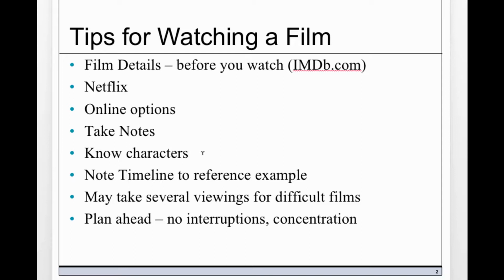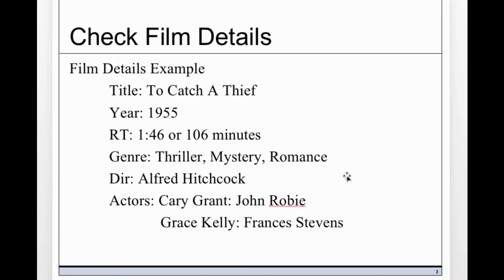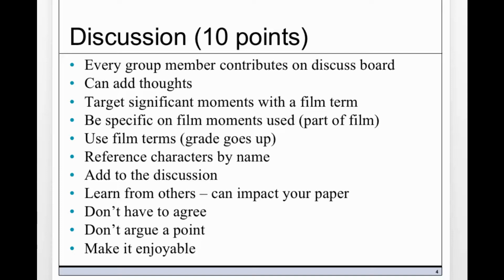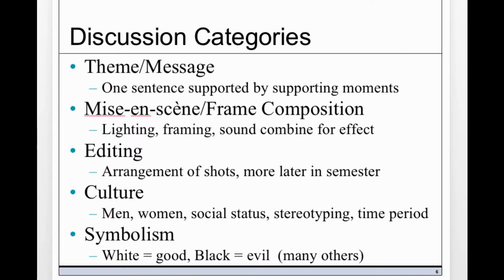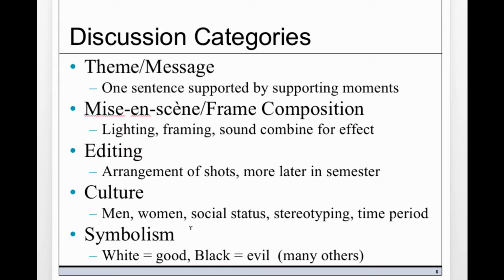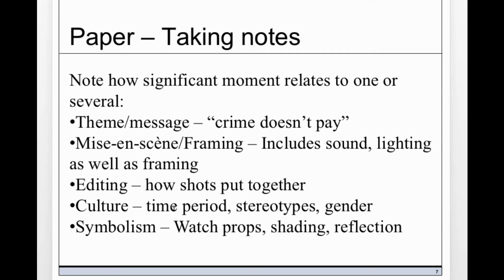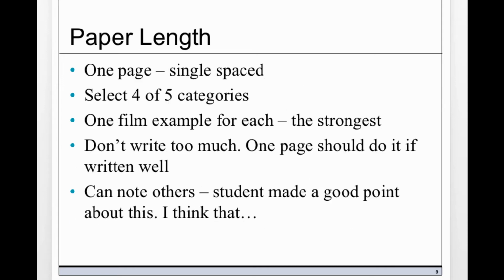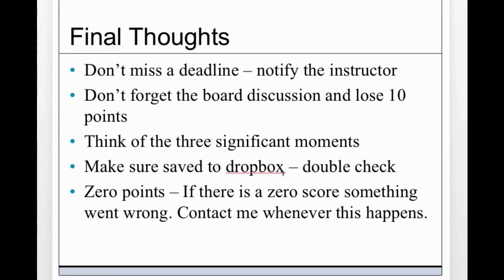MCOM 160 Film Discussion Tutorial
MCOM 160 Film Discussion Tutorial. To help you know how to watch, discuss and write about the film discussions.